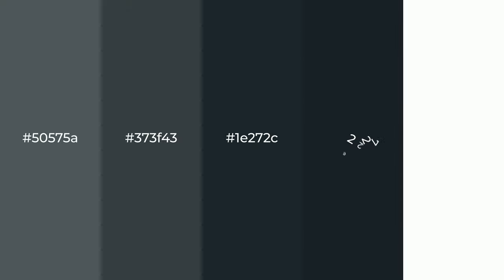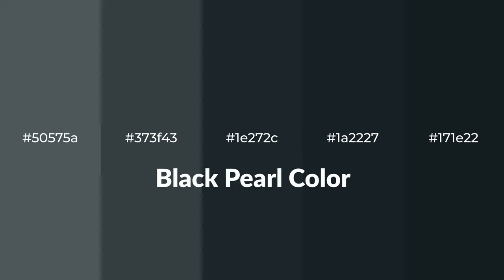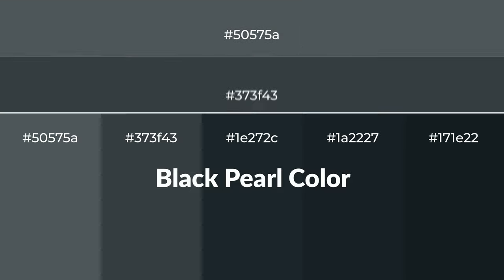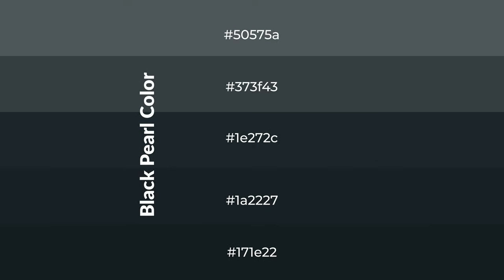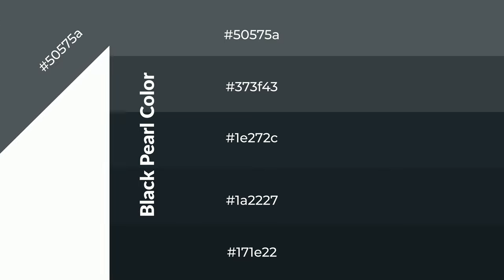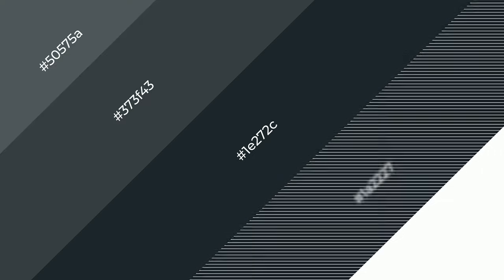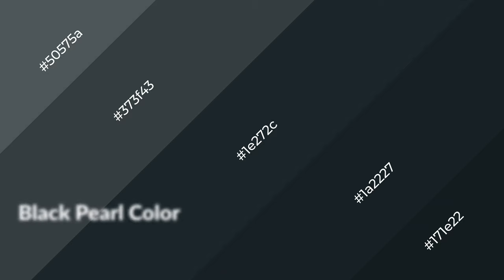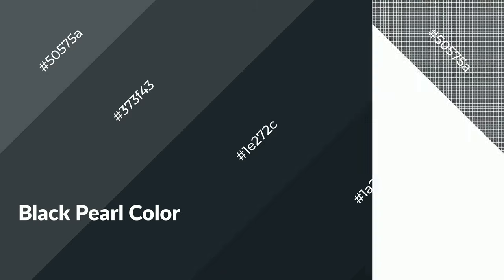Shades & Tints of Black Pearl color 1e272c A Cool Blue color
Shades of Black Pearl color 1e272c Cool Shades of Black Pearl color with Blue hue for your project!

Shades
Hex 1a2227

Tints
Hex 373f43

Black Pearl is a cool color, and it emits calming, serene, soothing, refreshing, spacious, unwinding, peace and relaxed emotions. Cool colors are like water, ice, sky, grass, soft and snow. You can see them used in baby products.